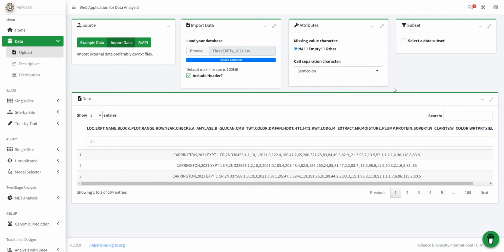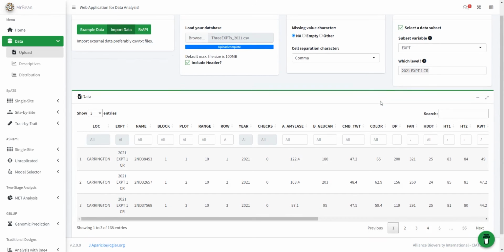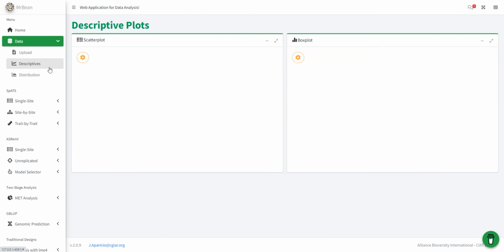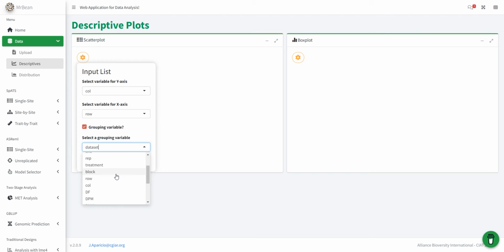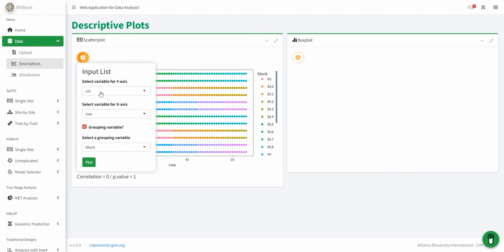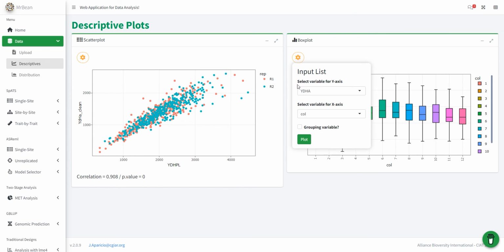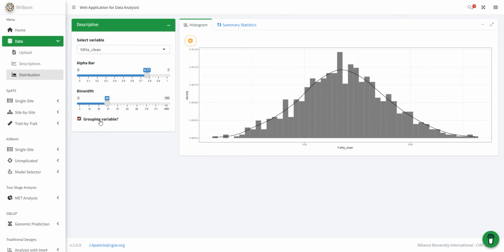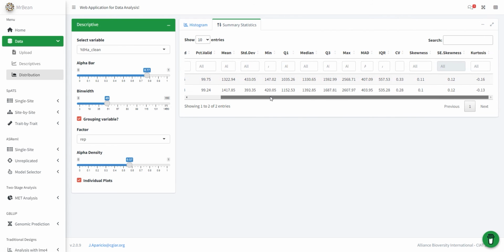Importing Data and Making Plots in MrBean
Mr. Bean is an easy to use R-Shiny web-app that simplifies the analysis of large-scale plant breeding experimental analysis by using the power and versatility of Linear Mixed Models (LMM).

Video and music by Matthew Seefeldt